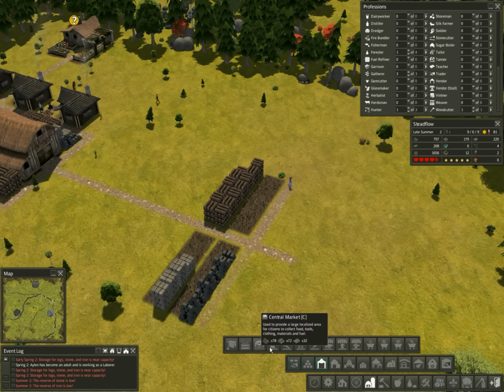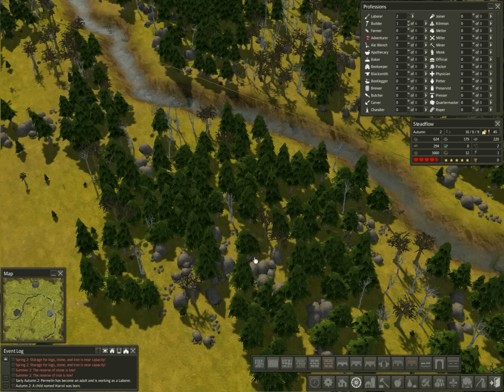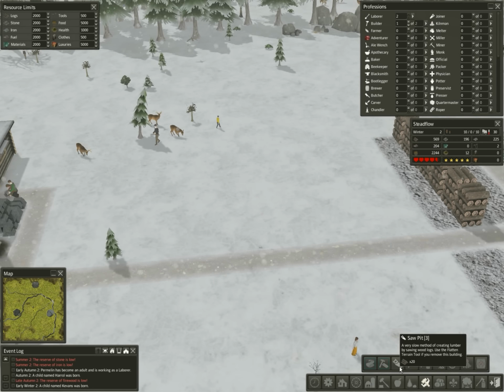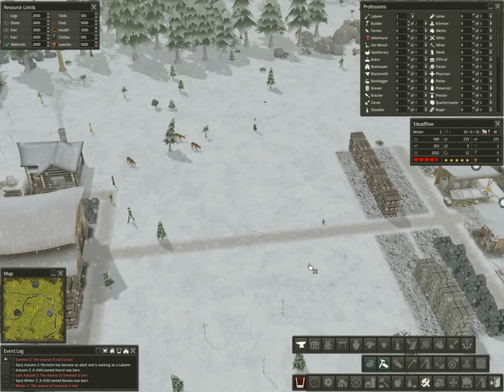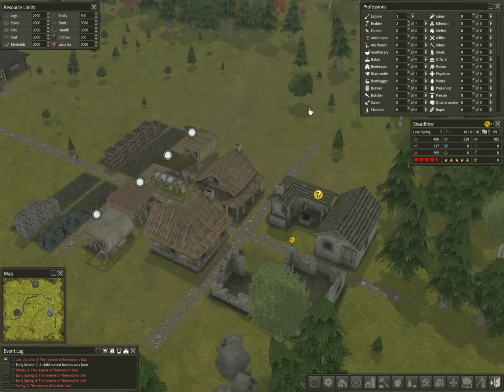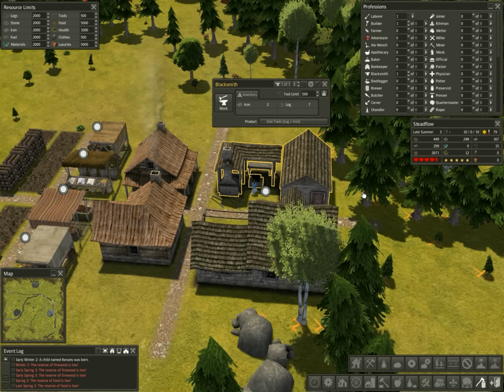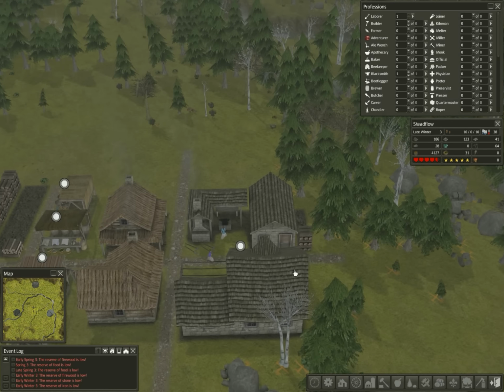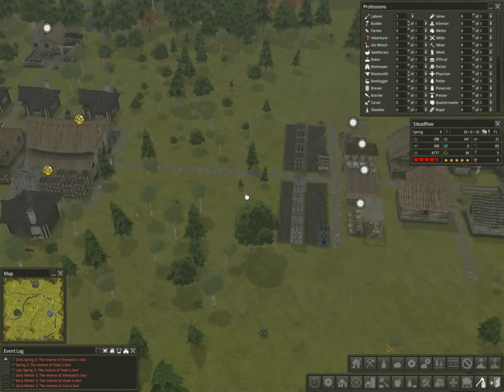Banished | Let's Play | Steadflow | Part 2 | Growth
Welcome back to Banished!

 This episode we move from the smaller encampment and start work on the first town! The production district will need to be astablished first before moving onto more housing. I want a clear indecation on what proffessions might be needed in the long run. The town itself is very stable and will continue to grow at a constant rate moving forward.

If you all want time lapse or time skips let me know - otherwise we will continue with this video format!

If there are any layout suggestions let me know below!

All MODS can be found in the Workshop